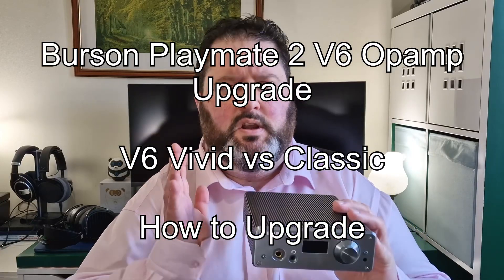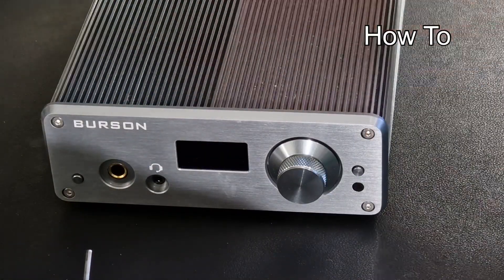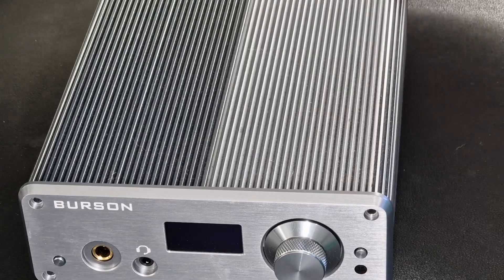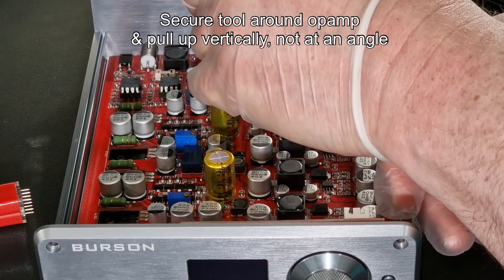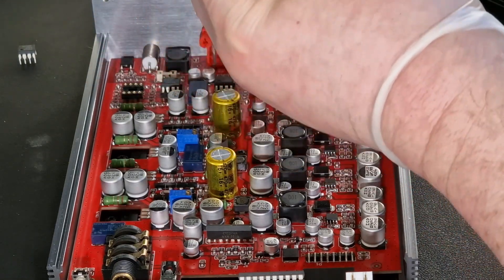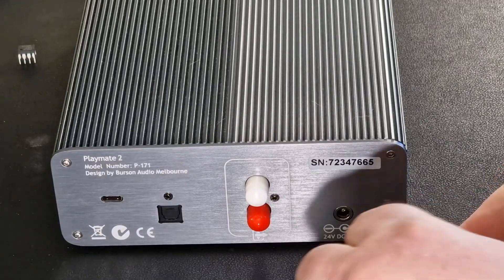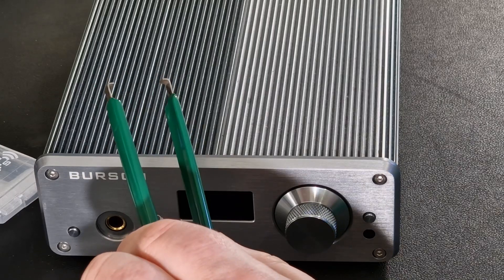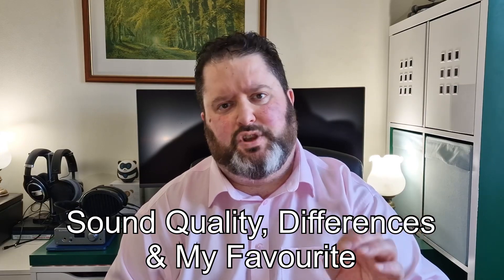Burson V6 Vivid vs V6 Classic Opamps - all the differences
00:00 intro
00:40 How to install the opamps
04:30 Sound Quality

Welcome to my new video. In this video, I show you how to install the Burson V6 opamps. Then I discuss the sound quality differences between the V6 Vivid and V6 Classic, and pick a winner.